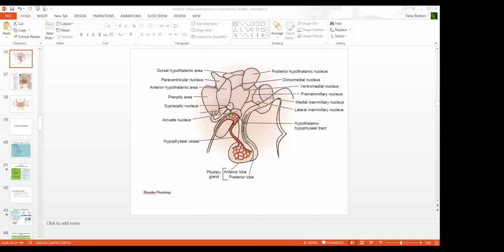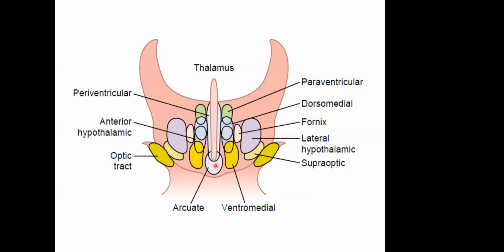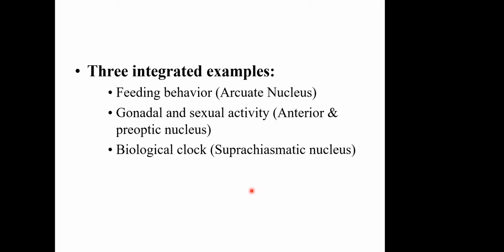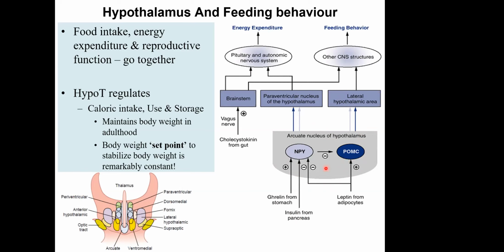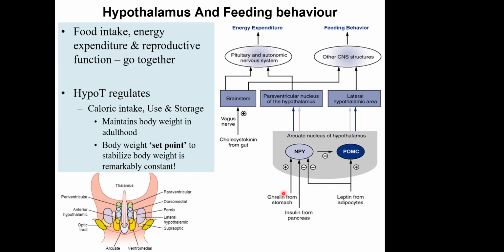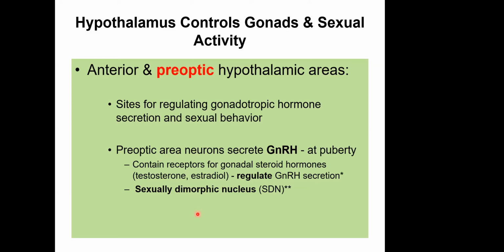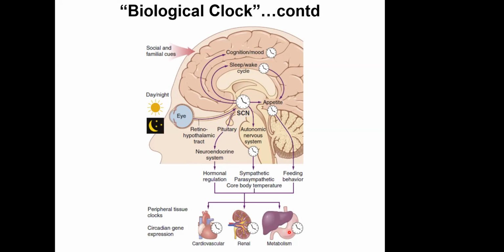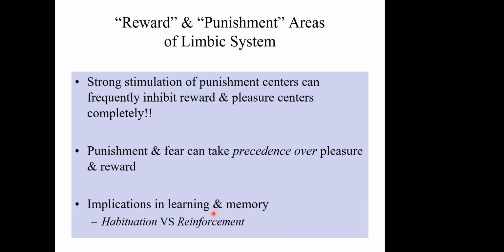19. Limbic system: Detailed Functions | Guyton | 2nd year MBBS Lecture